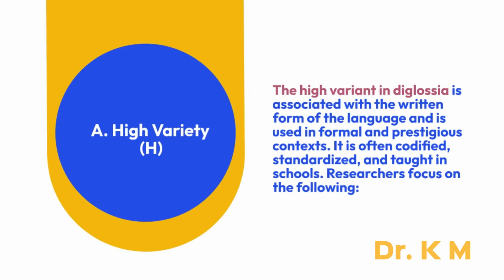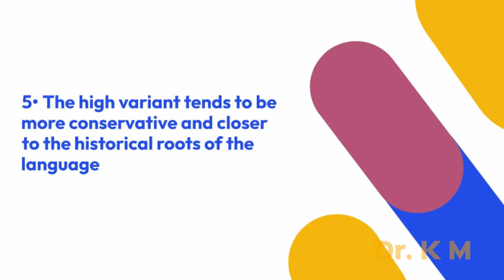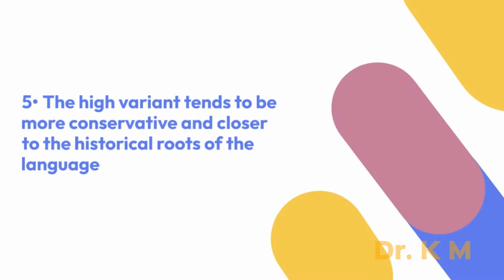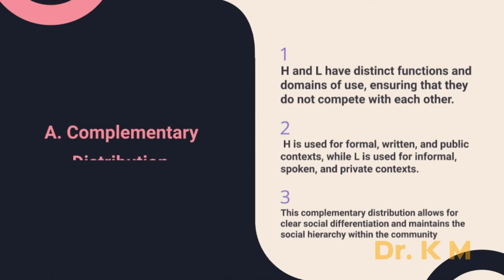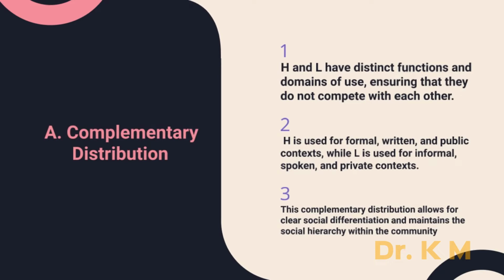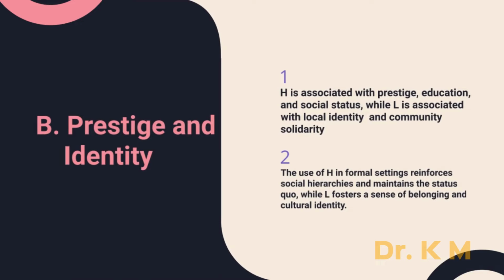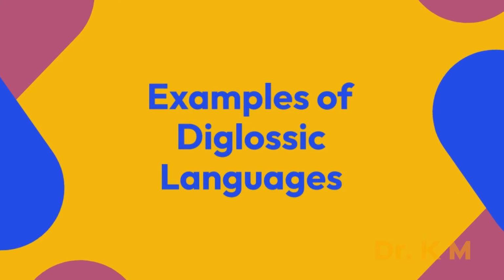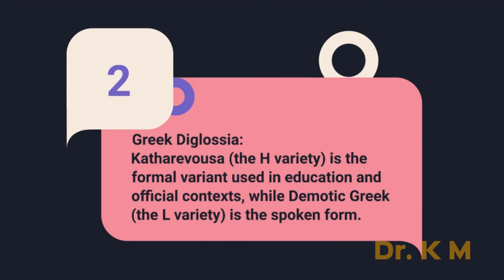Dislossia Functions and Domains of Use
This lecture explores Language Variation in Diglossic Societies,  emphasizing the complex mechanisms that facilitate effective communication within diverse contexts and communities. It explores the intricate interplay between high and low varieties of language and the sociolinguistic factors that shape language use and attitudes.